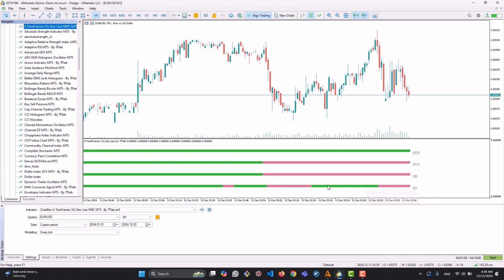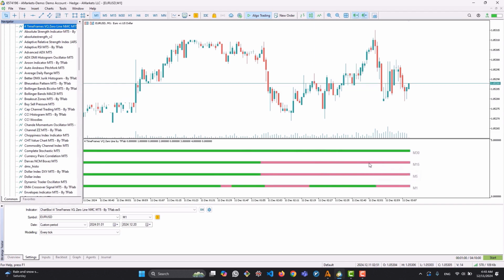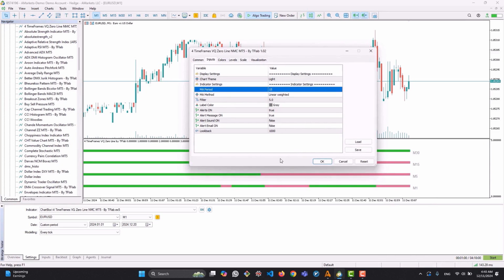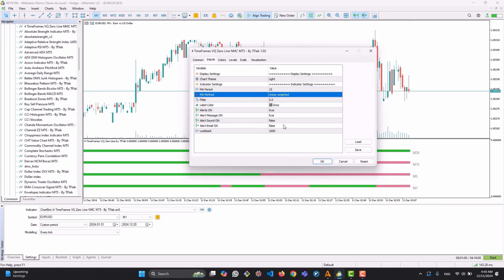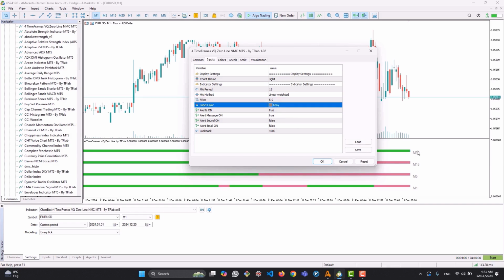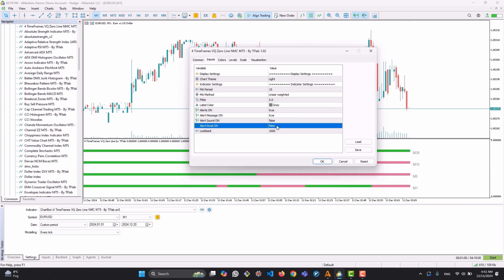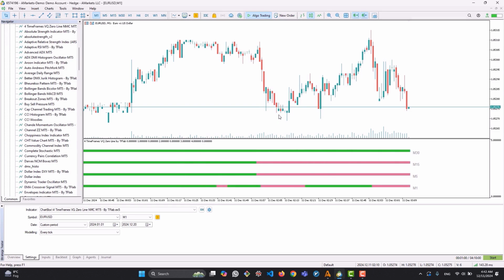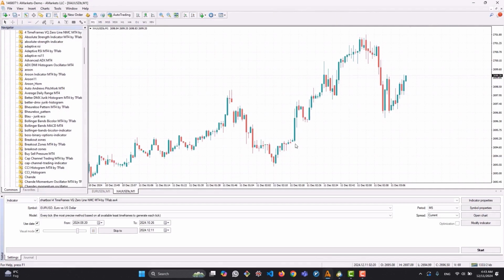📈 4 Timeframes VQ Zero Line NMC Indicator MT4/5 – 2026 [Developer Update] - [TradingFinder]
📊 4 Timeframes VQ Zero Line NMC Indicator for MetaTrader 4/5

7 volume trading indicators for Forex, indices, gold (XAU), futures, and crypto trading, including a proprietary Volume Profile, Fast Scalp, and Advanced Footprint, along with Support Sweep, Iceberg detection, and Stop display (Level 3):

📈 Indicator Overview
The four-timeframe VQ Zero Line indicator provides valuable insights into market trends by using volatility quality signals across multiple time frames. It displays four lines in green or red, indicating buy or sell signals, simplifying the decision-making process for traders.

📉 Trading Signals
To capitalize on trading opportunities, traders should look for instances where all four indicator lines exhibit the same color. When aligned with higher time frames, this harmony signals a strong trading decision, allowing for timely buy or sell actions.

00:03 Intro
00:25 Multi timeframe lines
01:17 All lines alignment entry
01:36 Sell setup M15 M5 M1
01:57 MA period settings
02:12 ATR filter noise reduction
02:41 Alert configuration
03:07 History length settings
03:26 MT5 demo
04:03 MT4 compatibility